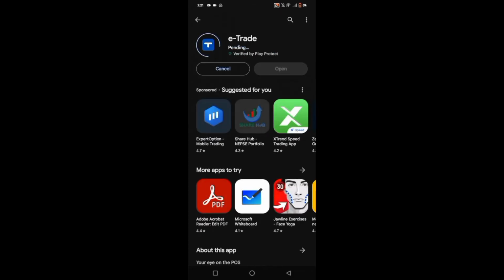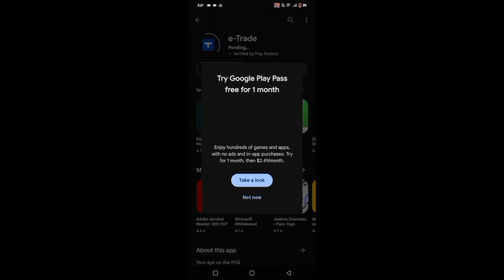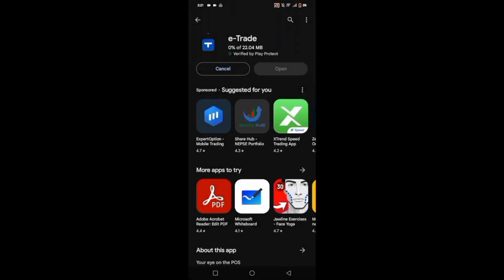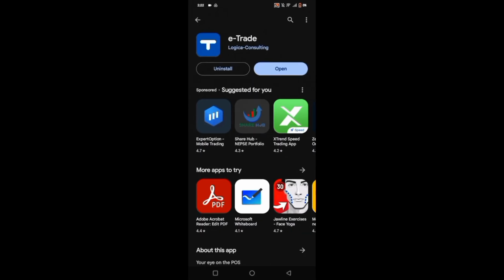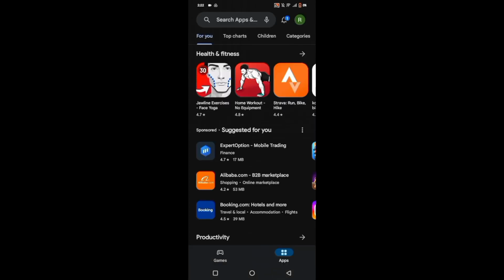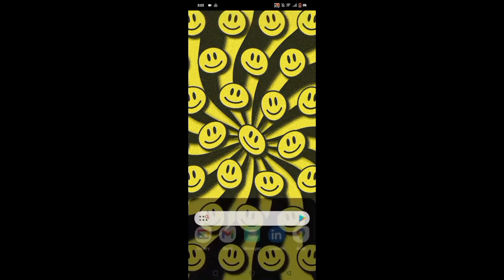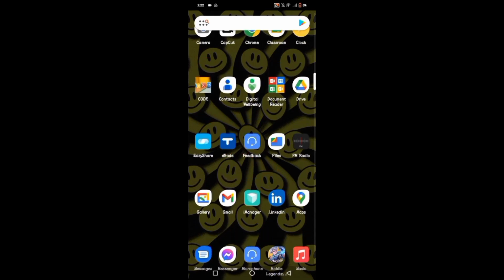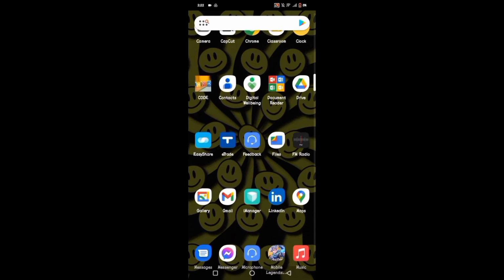How to download and install E-Trade in android in 2024?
In this video, we'll guide you through the process, ensuring you can access one of the most powerful trading platforms right from your mobile device.

E-Trade offers a wide range of features for traders, from real-time market data to advanced trading tools, and having it on your Android device gives you the flexibility to trade anytime, anywhere.

Follow along as we demonstrate each step, from locating the E-Trade app in the Google Play Store to navigating the installation process seamlessly. Whether you're a seasoned trader or just getting started, this tutorial will make sure you're up and running with E-Trade on your Android device in no time.

Don't miss out on the opportunity to take your trading to the next level. Watch our video now and start trading with E-Trade on your Android device today!